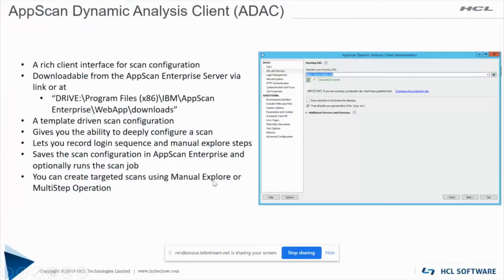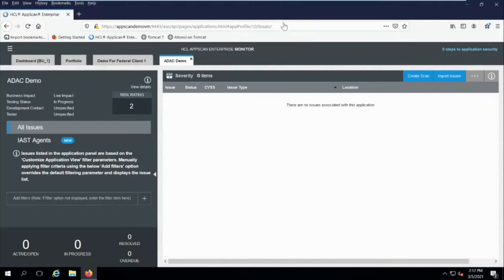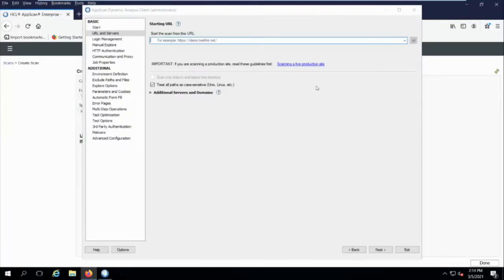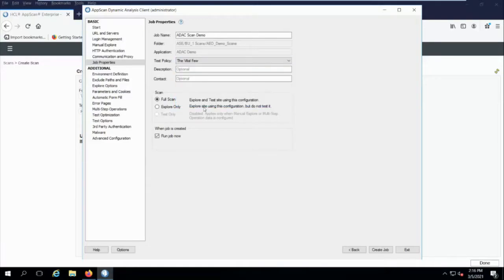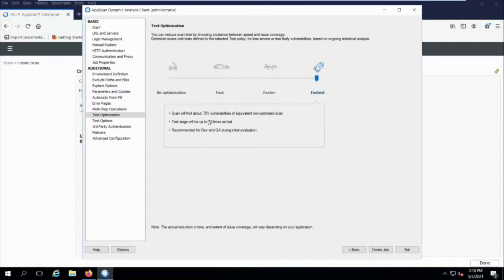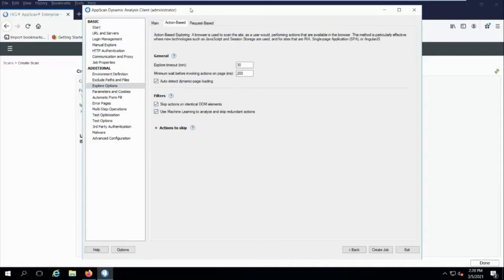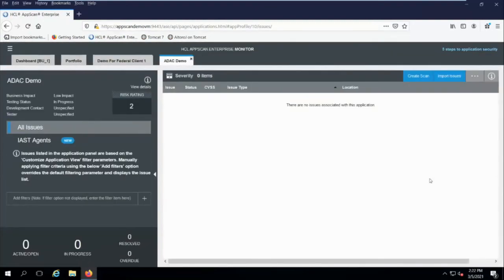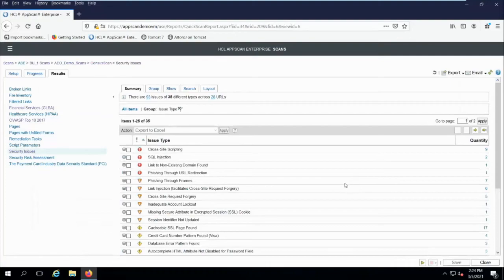Running DAST Scans in ASE with ADAC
Episode 43: In this edition of “AppScan Tuesdays”, I am talking with Adrian Owens, senior technical advisor in HCL AppScan, about running DAST scans with AppScan Enterprise using ADAC.